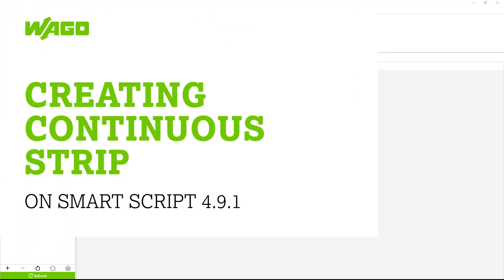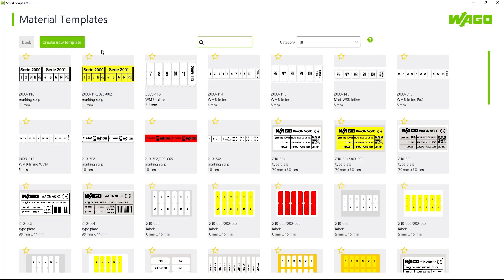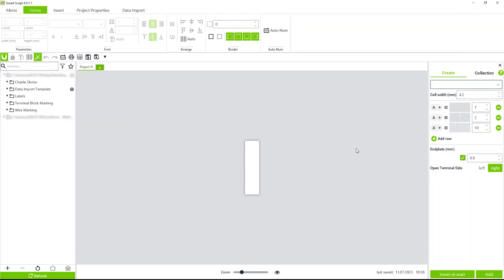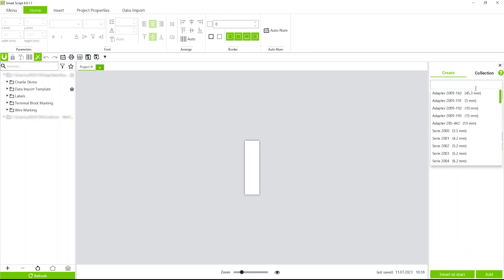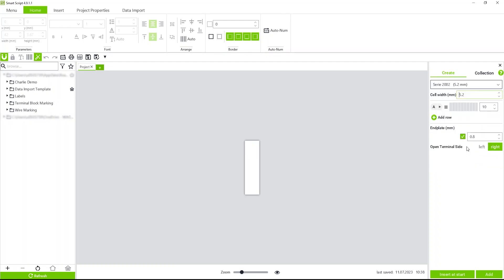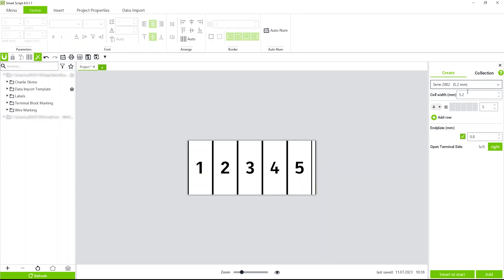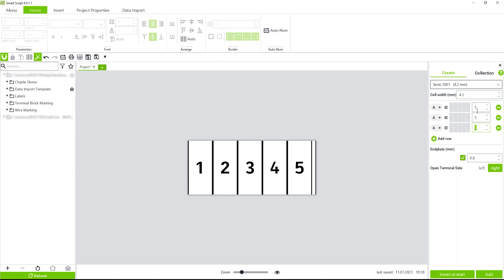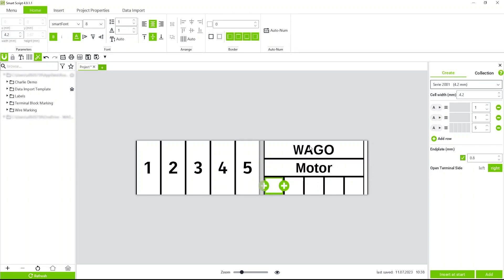Smart Script Tutoial: Creating continuous strips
Using the grid feature to mark the continuous marking strip.